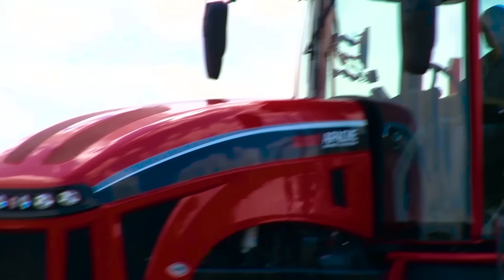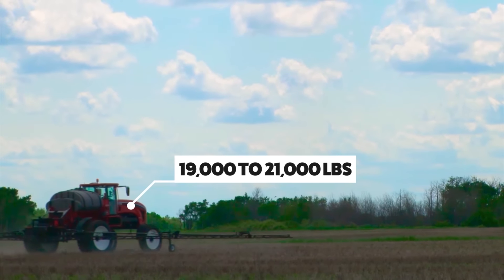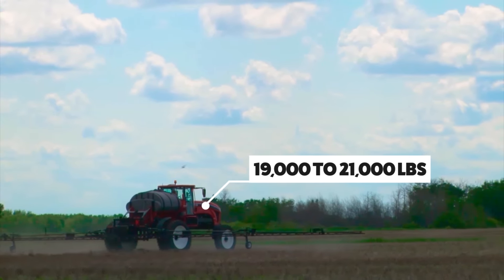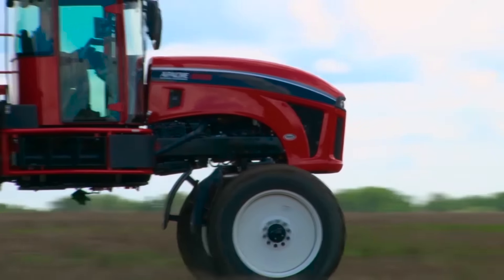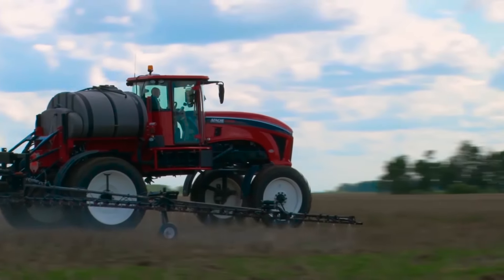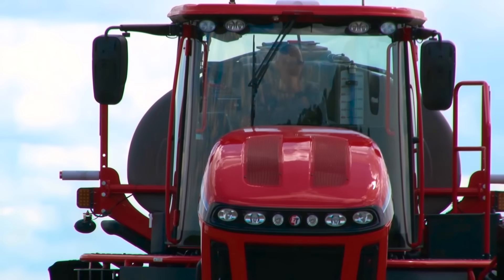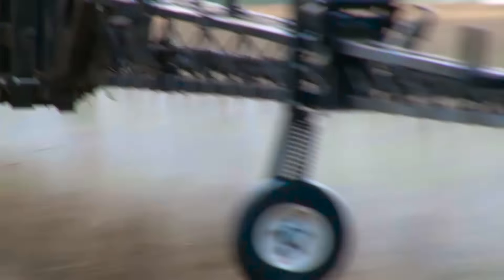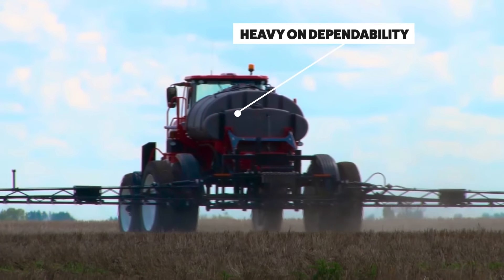Apache Sprayers: Lightweight - 30 Seconds